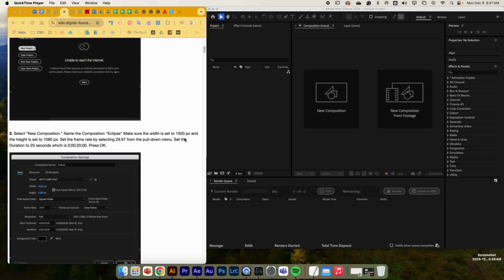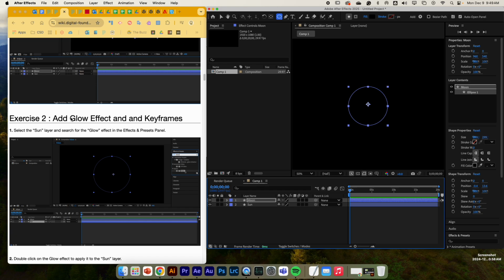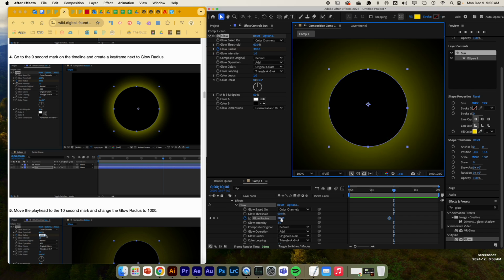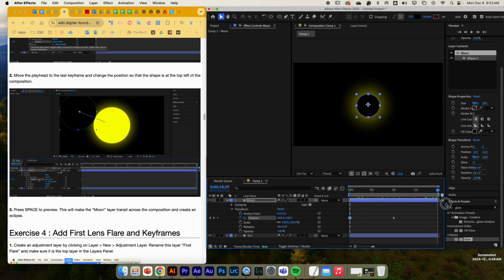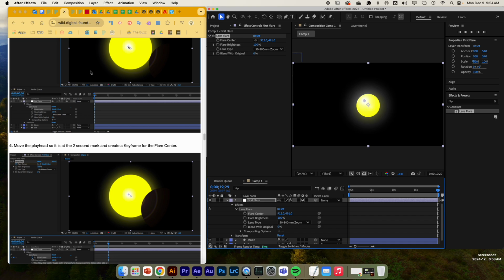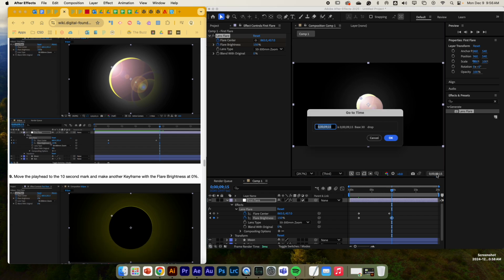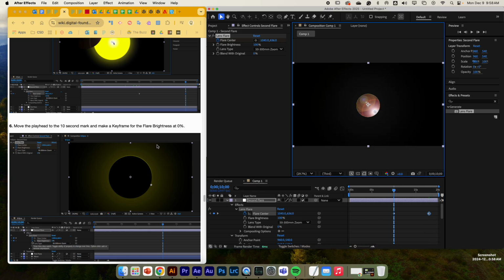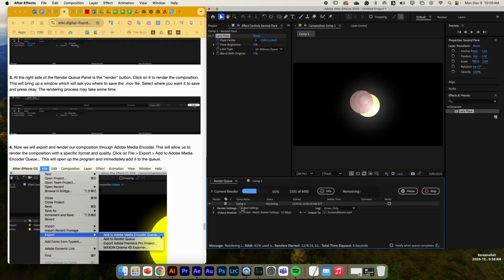After Effects | Suns and Moons